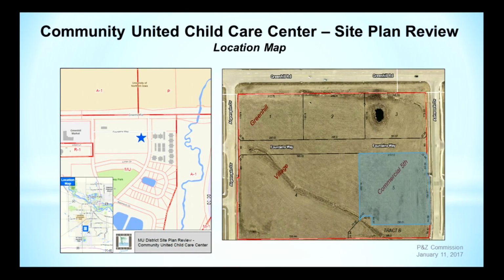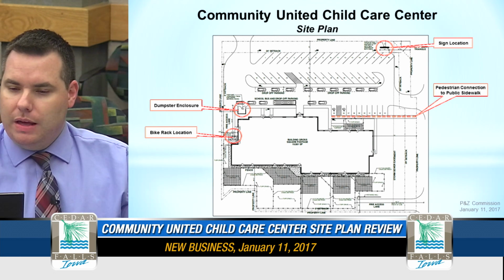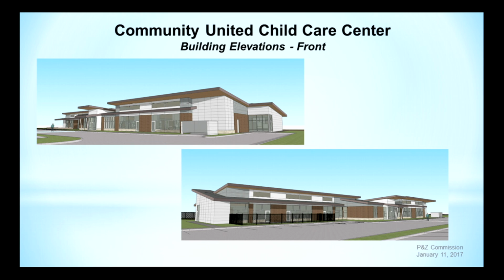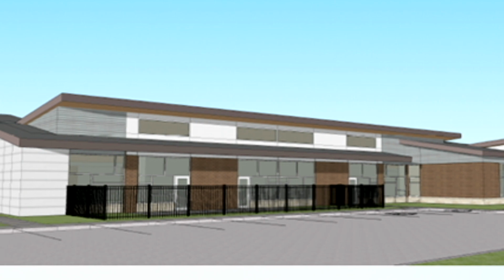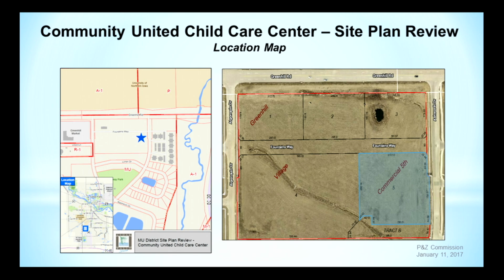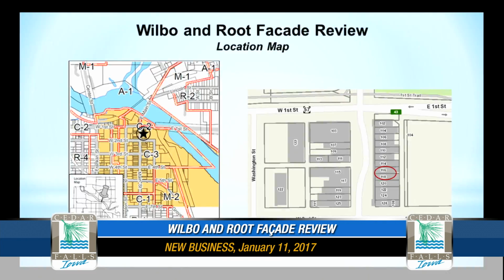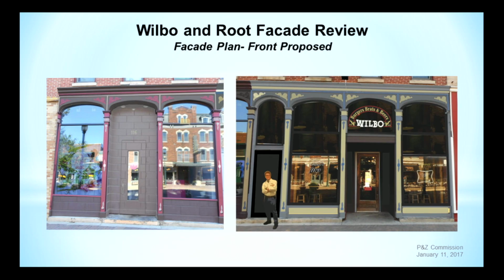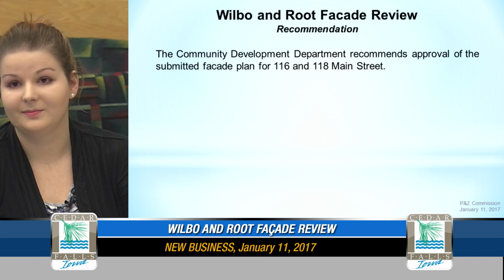Cedar Falls Planning and Zoning Meeting 01 11 17